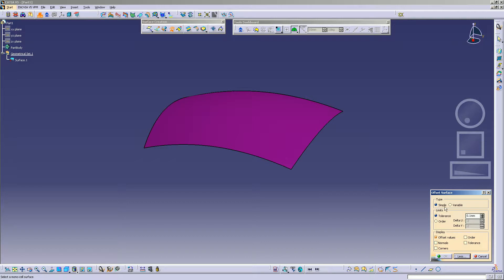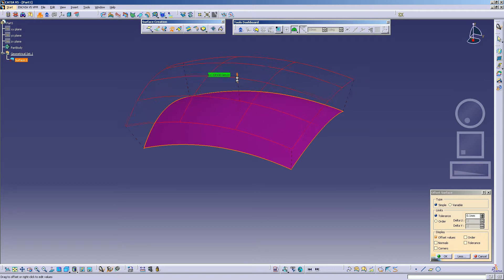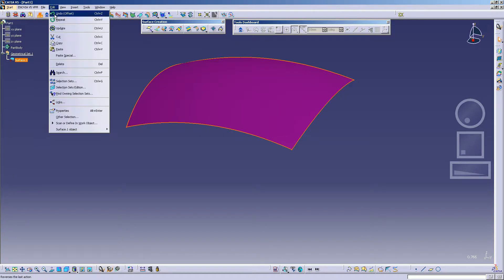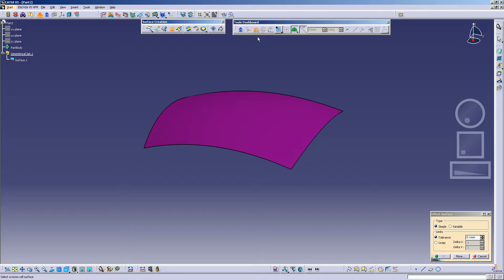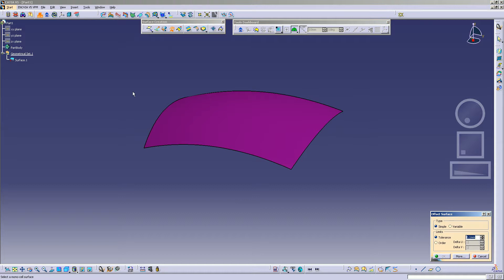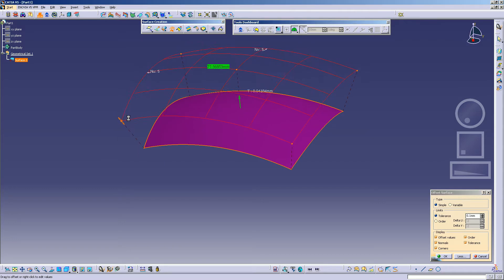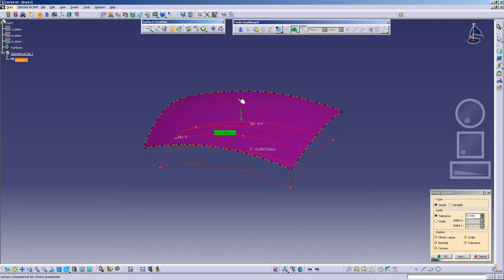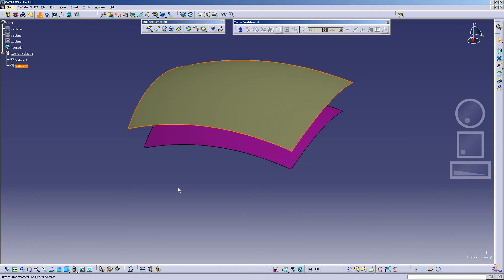freestyle_offset_simple.avi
How to create an offset surface in the freestyle workbench in Catia. This is the simple option. It creates a single valued offset surface. The surface has no history so once the OK button is selected you will no longer be able to change the surface unless you manipulate it using control points.